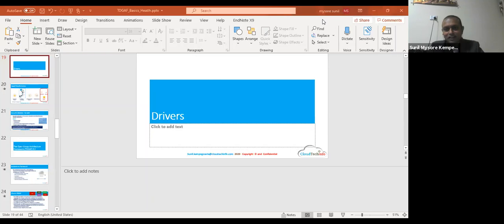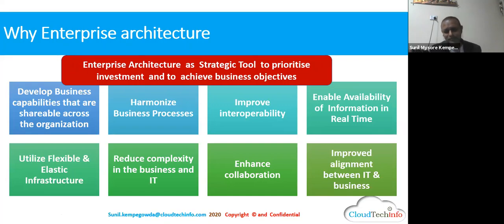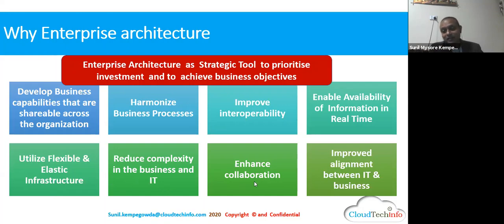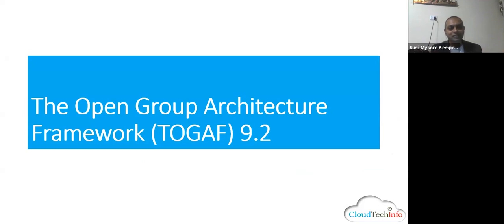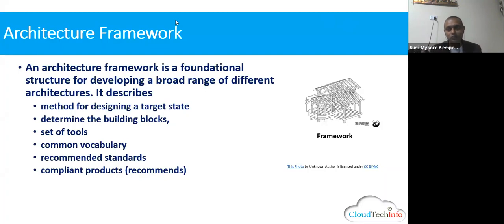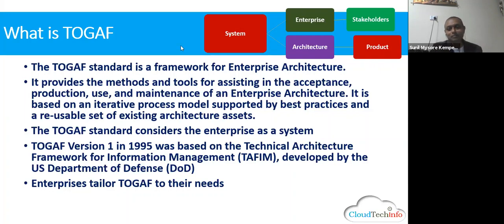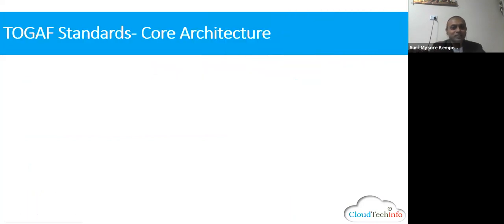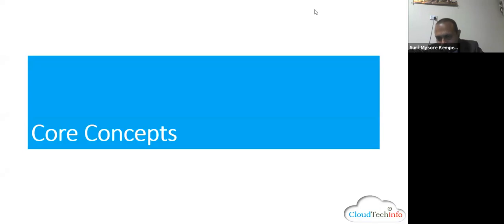TOGAF 9.2 Foundation Training: Overview of TOGAF Enterprise Architecture (Session 1 Part 2)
This video the second part of the Overview of TOGAF Enterprise Architecture from the Digital Transformation perspective.